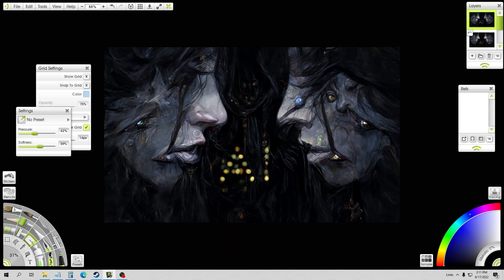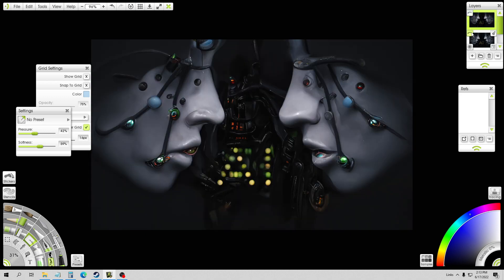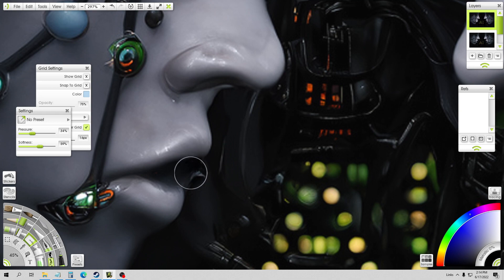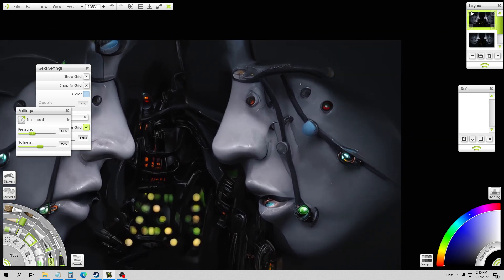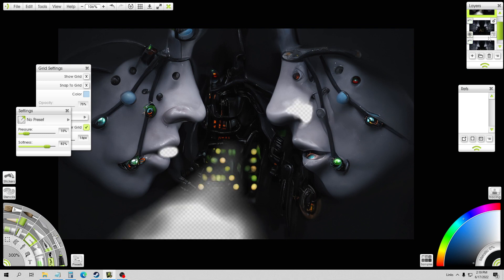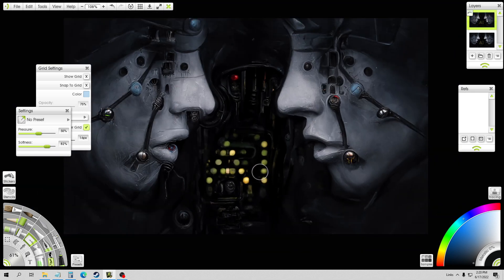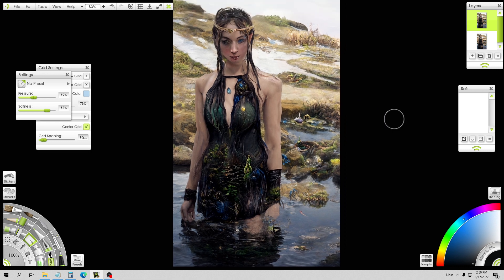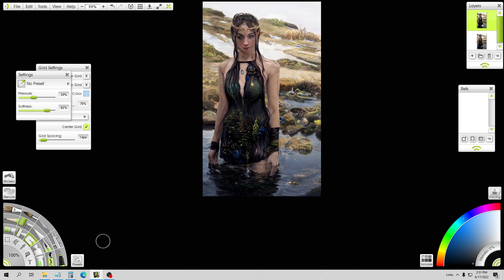Make your AI Art Images look Amazing! Using layers with Disco Diffusion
I share how I cleaned up my Daily images today
and show you how you can get the most out
of your batch runs.
You know how some people say hunters use every part
of the animal they kill? This is kind of like that!
Do not throw out all your bad images!
Scavenge them and make your images look
amazing!

These images were all from Pexels, a great site for
free images that are free to use for commercial purposes.